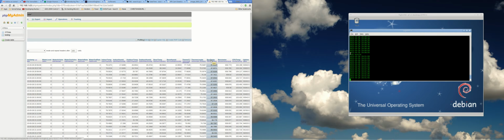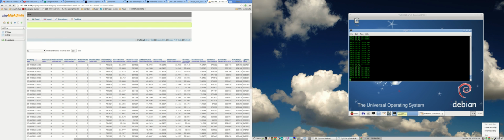LANOfThingsProgress3 29 15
Getting somewhere on LAN of things.  This is one of what is to be a box per building, being tested on my bench downstairs, but showing us its guts from a nice fast machine in my comfortable upstairs, kind of a nice feature for later when the remote machine is well, remote and probably in a not-fun place for humans to work.
This is all a dry-run for eventual use in remote controlling my fusion reactor from a safer distance.